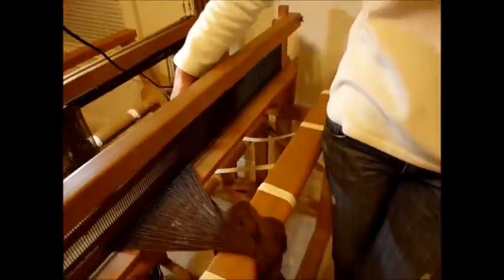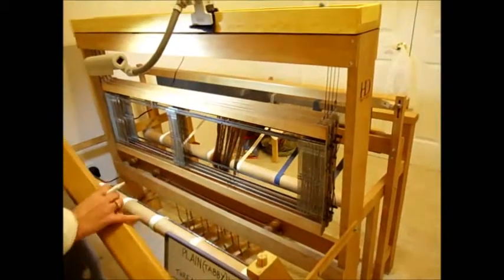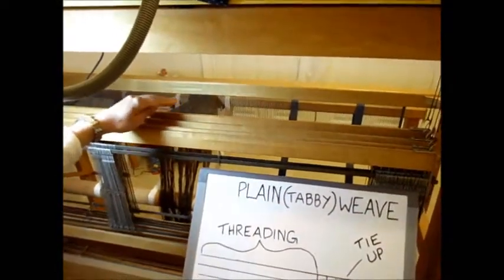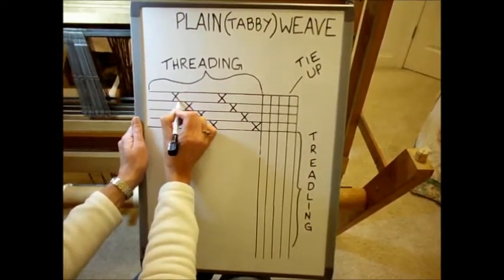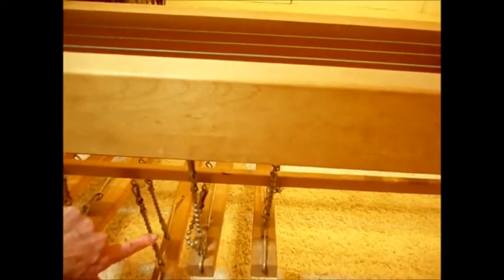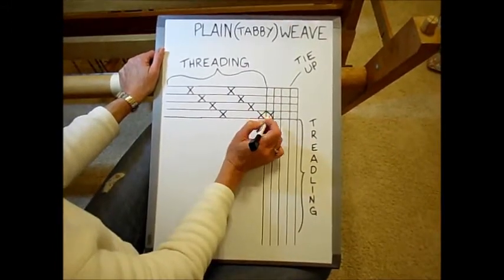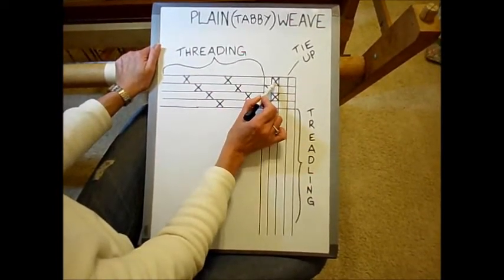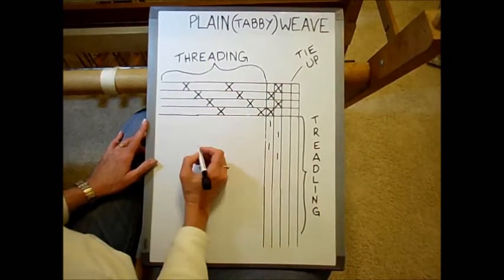How to Weave on a Loom - Video 9 - Threading the heddles on a loom Part 1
How to thread heddles on a loom for weaving